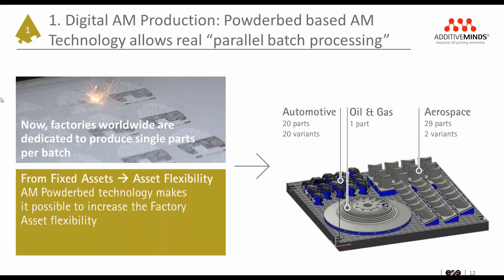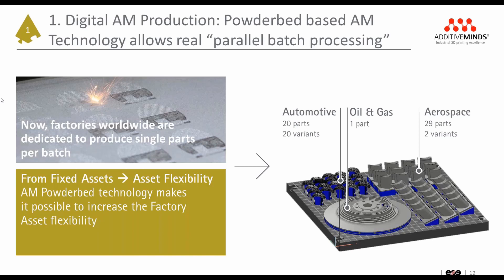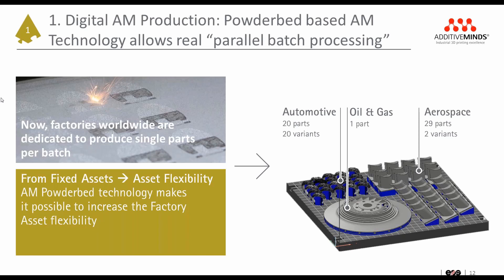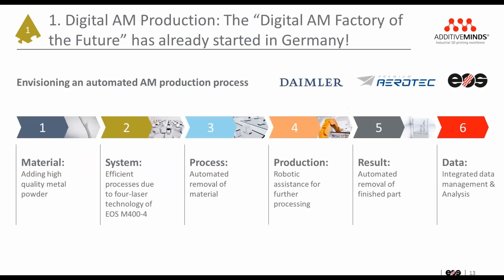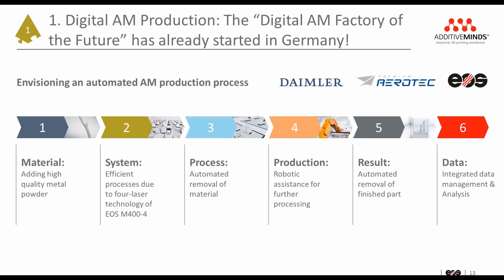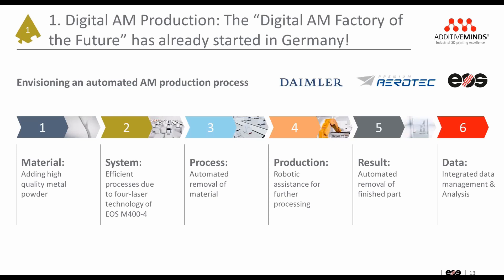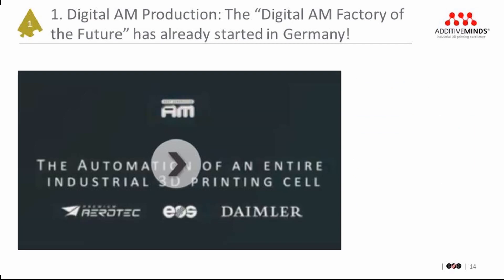Introduction to Digital Additive Manufacturing Production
In this video you will get an insight in the Digital Manufacturing Production.🔍
EOS, Daimler and Premium Aerotec have created a fully automated metal Additive Manufacturing production factory, which has been established in Germany.🤓

It contains:
▶️Material: Adding high quality metal powder
▶️System: Efficient processes due to four-laser technology of EOS M400-4
▶️Process: Automated removal from material
▶️Production: Robotic assistance for further processing
▶️Result: Automated removal of the finished part
▶️Data: Integrated data management & analysis